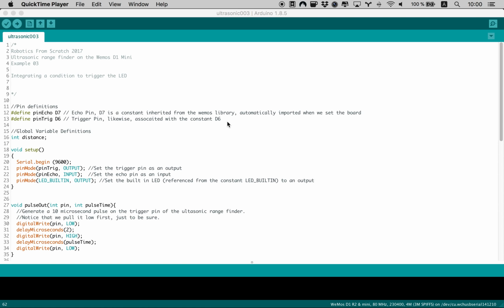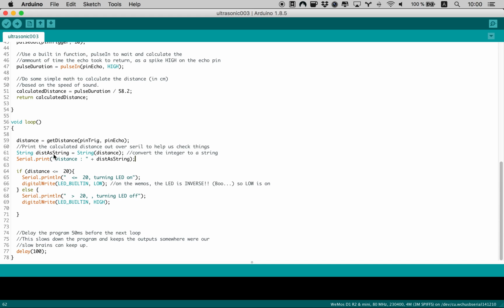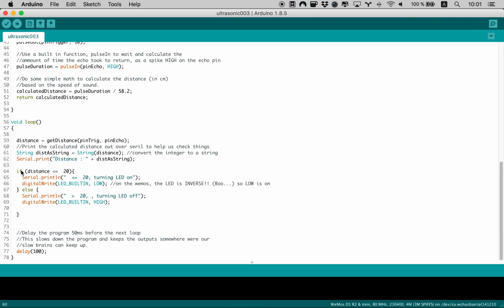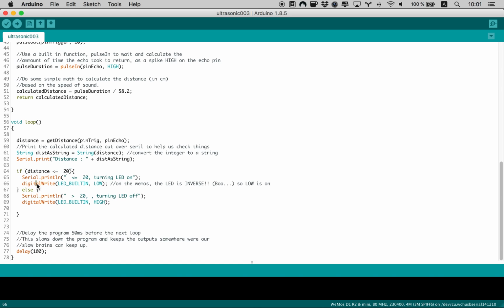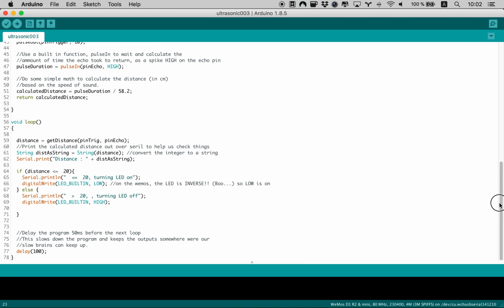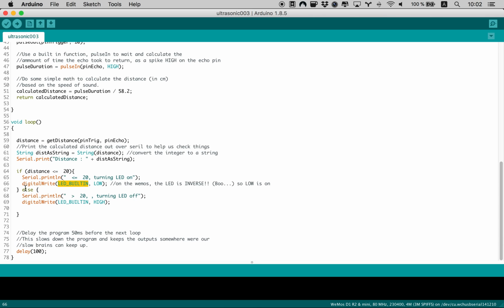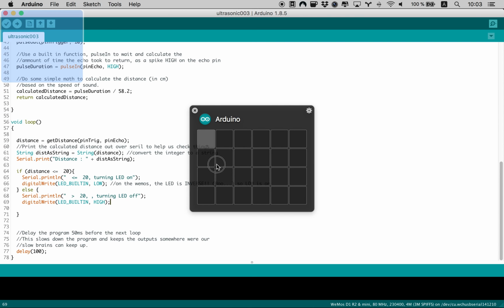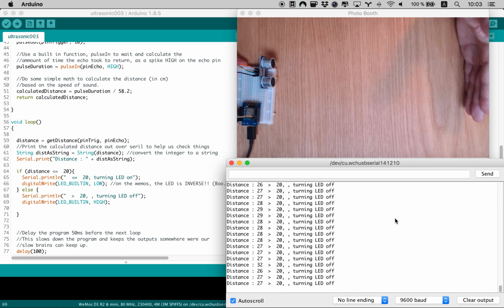roboticsFromScratch - Ultrasonic 003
Adding conditionals